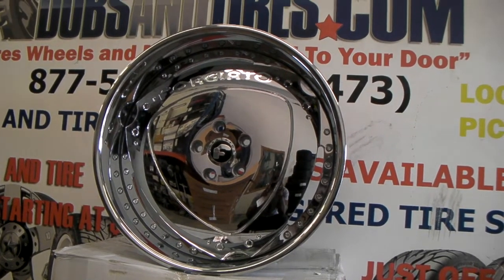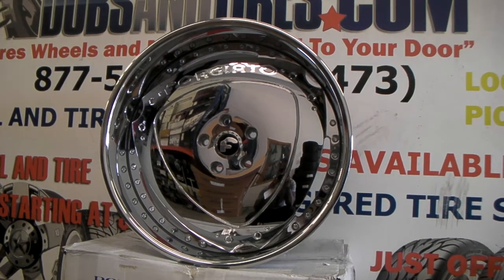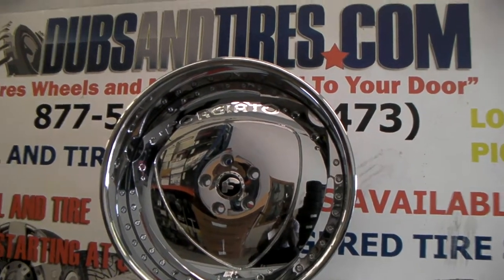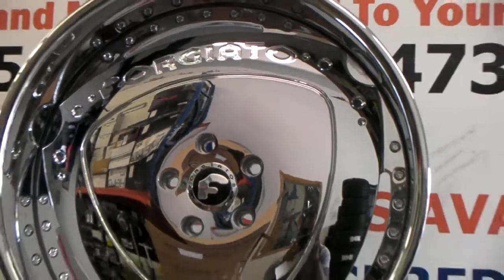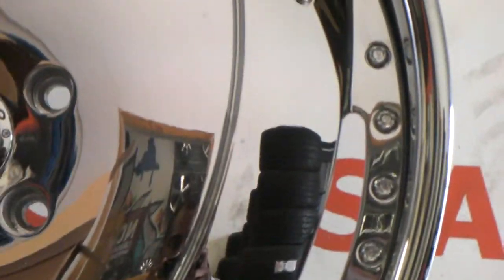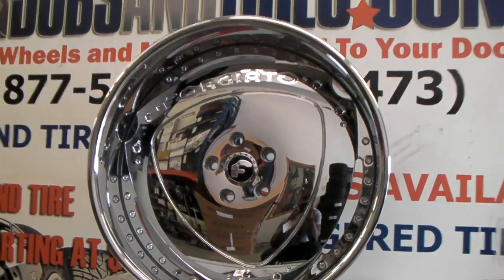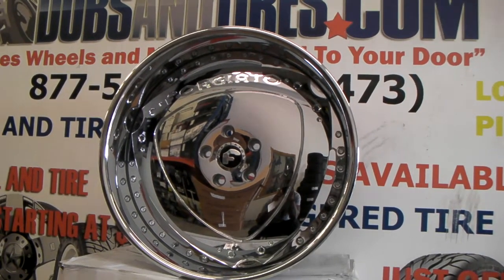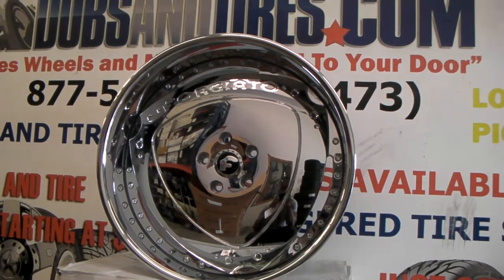877-544-8473 22 Inch Forgiato Maschilli Rims Chrome Wheels Free Shipping & Financing Available